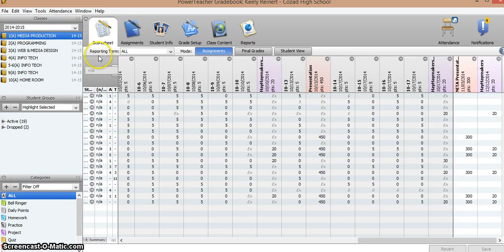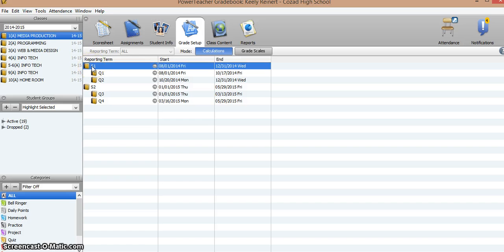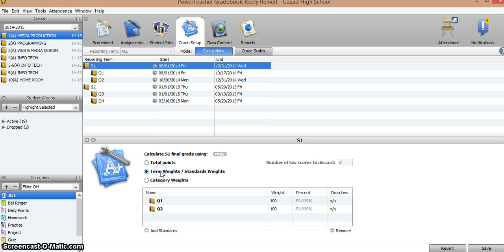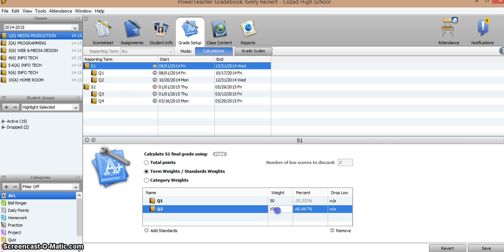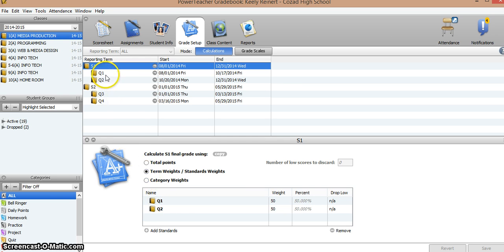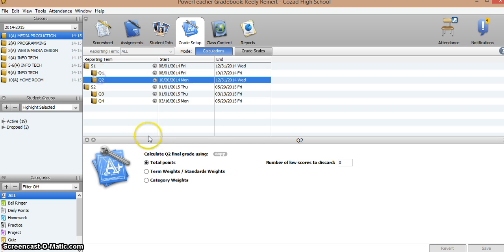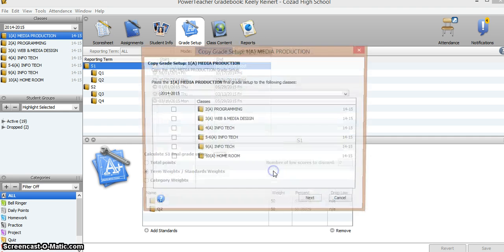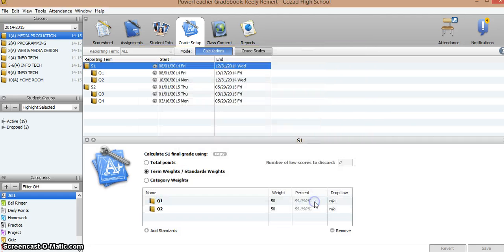powerteacher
Short video tutorial for CCS Staff on how to set up final grades for semester in PowerTeacher